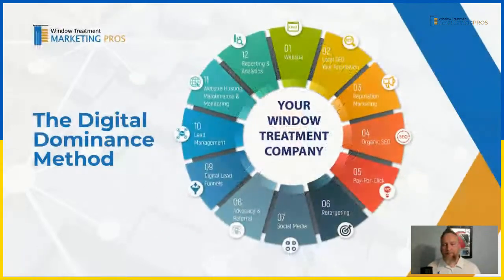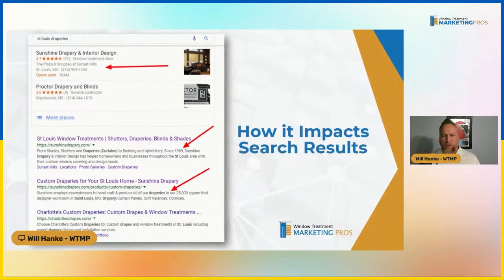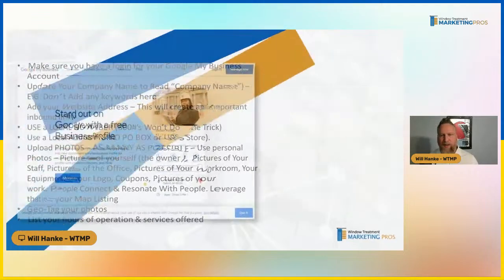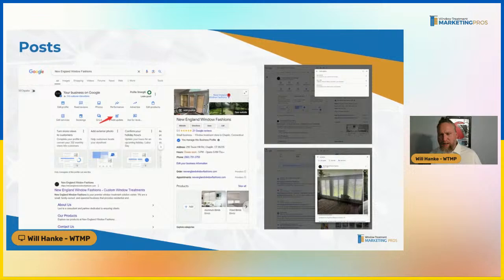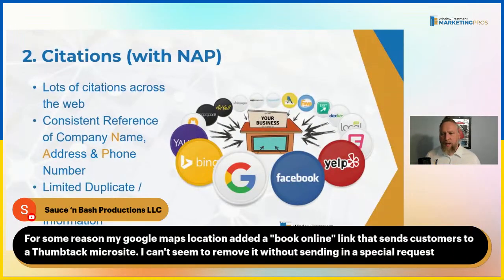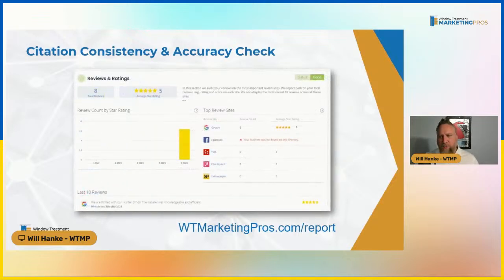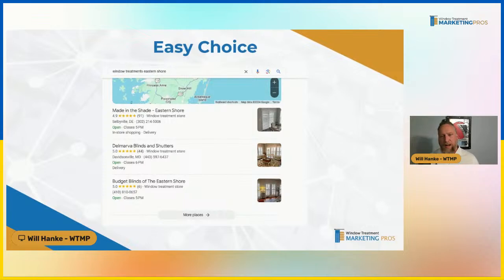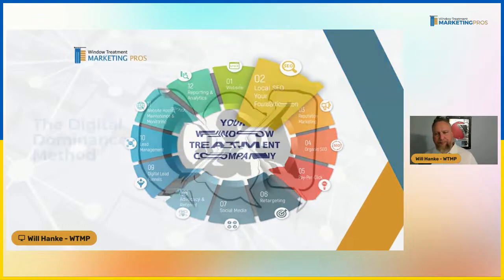How to Optimize Your Google Business Profile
Having your business show up in Google’s "3 pack" of results can benefit your business tremendously. Being “part of the conversation” when a potential customer is looking for your product or service means more leads and phone calls, and that means more revenue! In this session, we’ll go over the key parts of your Google business profile and show you how to edit these to get more eyeballs on your brand. Plus, tips on getting more five-star reviews, a crucial piece of your business’ success.